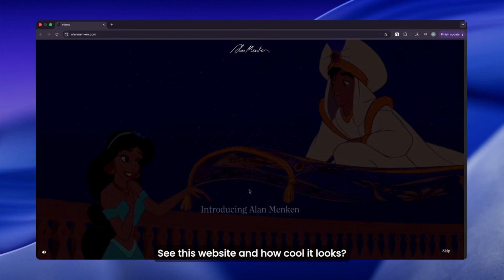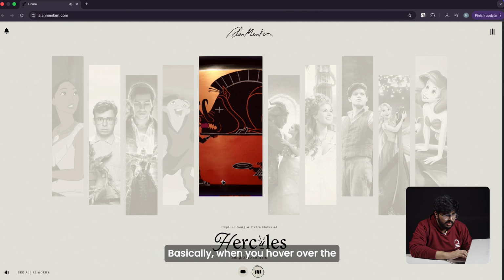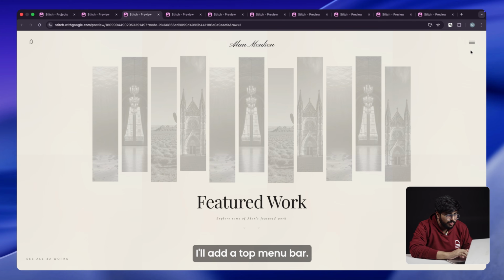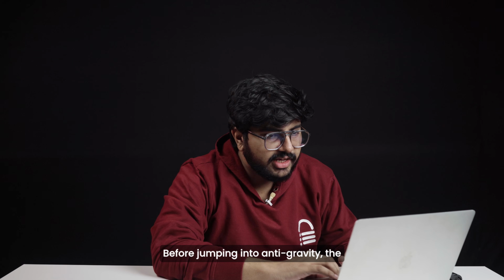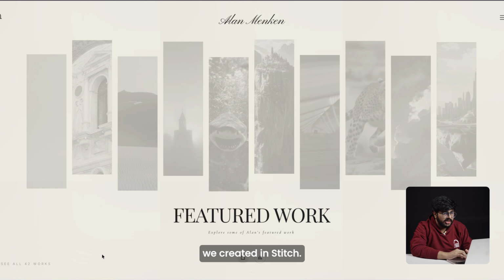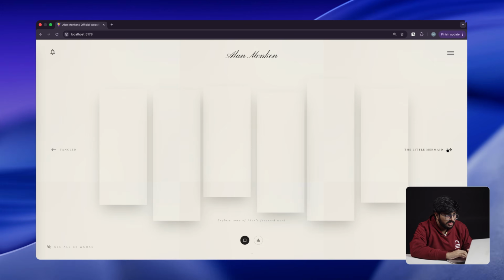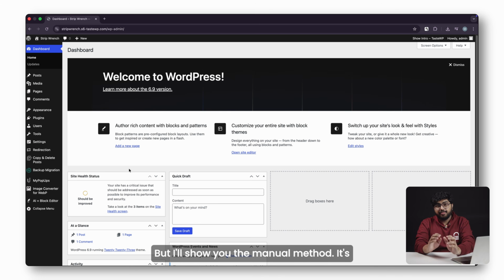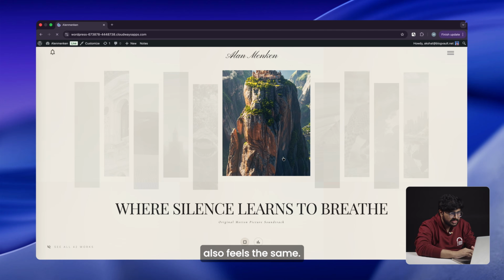How I Use AntiGravity + Stitch to Recreate Award-Winning Websites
In this video, we break down the stunning interaction design style inspired by Alan Menken’s award-winning website and rebuild the entire experience using modern AI-driven tools. Instead of copying visuals, we focus on recreating the behavior, feel, and responsiveness that make the interface so immersive. You’ll see how expanding panels, dynamic hover states, embedded video, and multi-section navigation can be rapidly prototyped in Google Stitch, then transformed into a fully functional React website with AntiGravity.

00:00 – What we're recreating
01:57 – Generating layout in Stitch
04:23 – Connecting Stitch to AntiGravity
06:18 – Making the layout responsive
07:21 – Securing the site before launch
08:18 – Converting to a WordPress theme